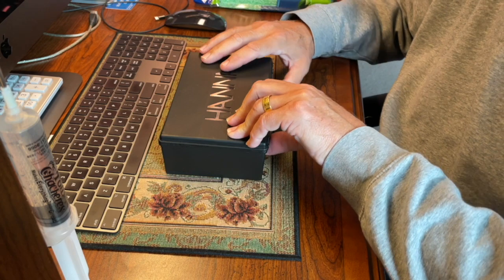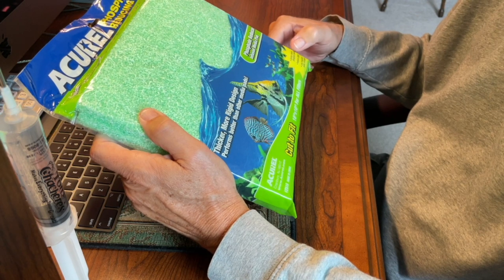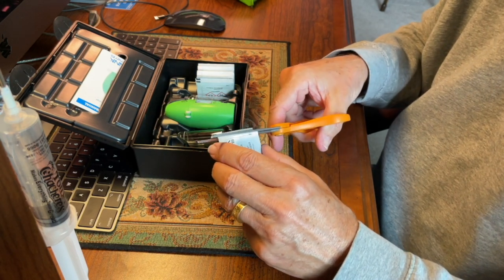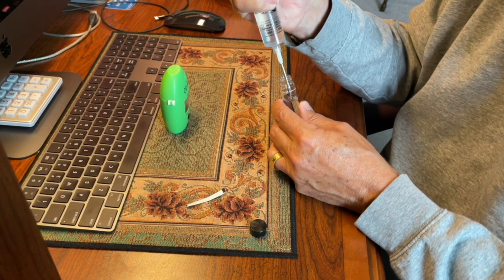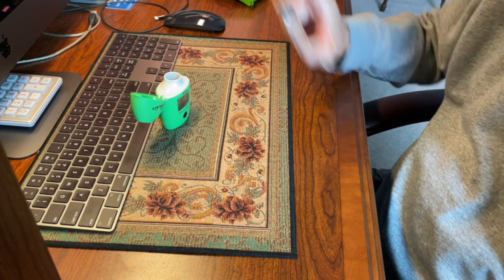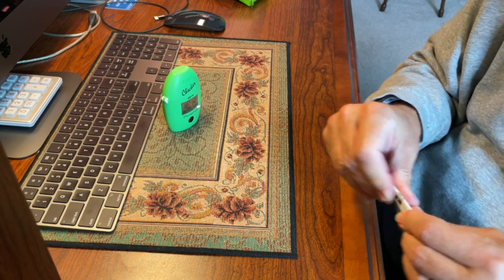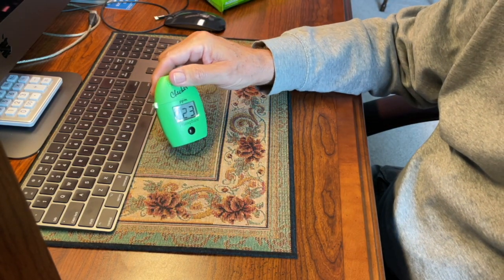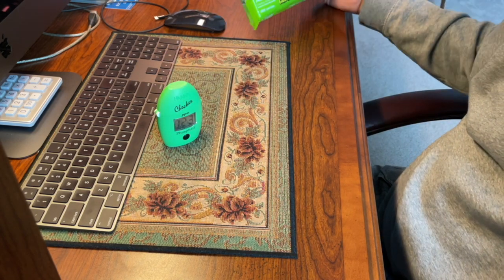ACUREL phosphate reducing pad, will it aid a BCB to bring Phosphates down: Does it really work?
ACUREL phosphate reducing pad, will it do better than a Poly-Filter in aiding a BCB to bring Phosphates even lower: Does it really work?

Jack Wattley